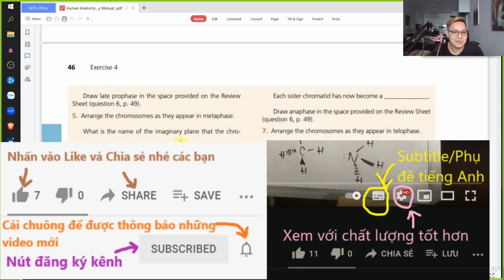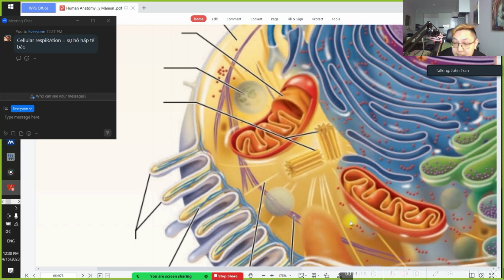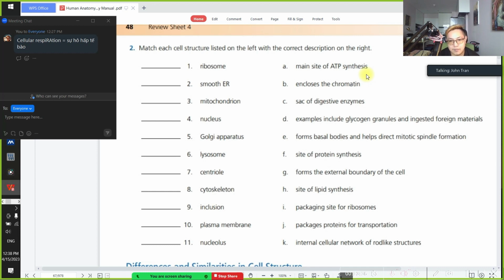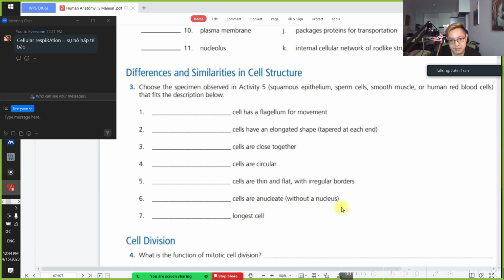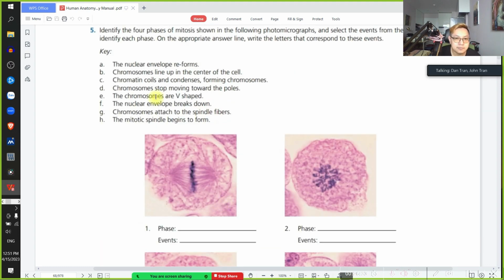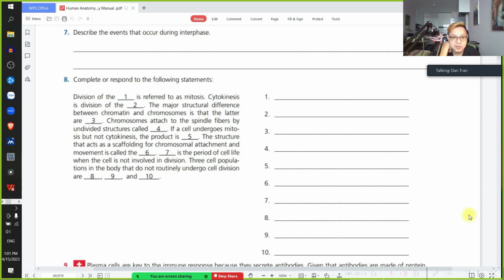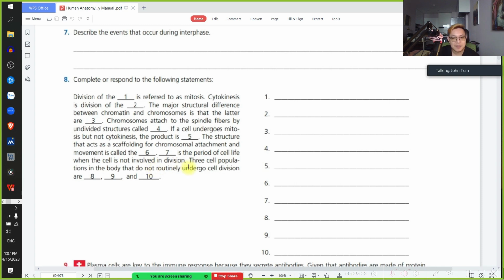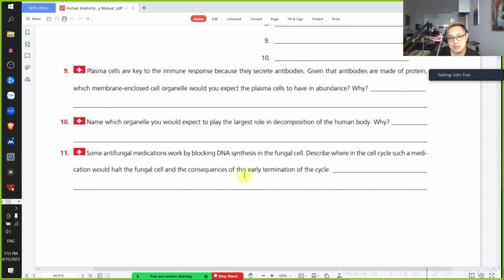Anatomy & Physiology class on 15th April 2023 - Review Cell + Cell division